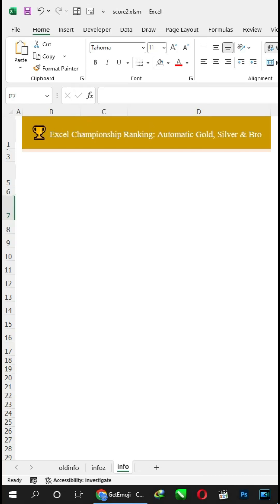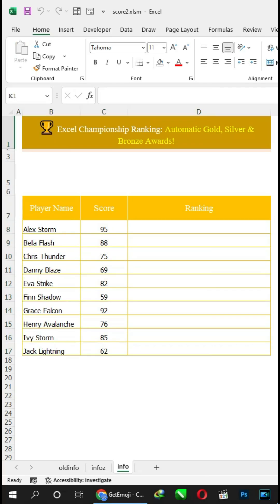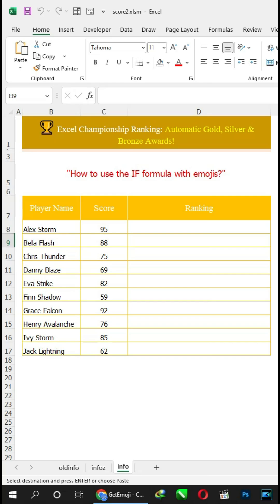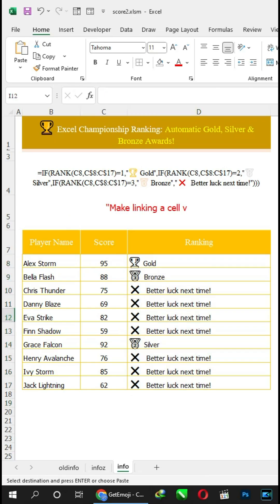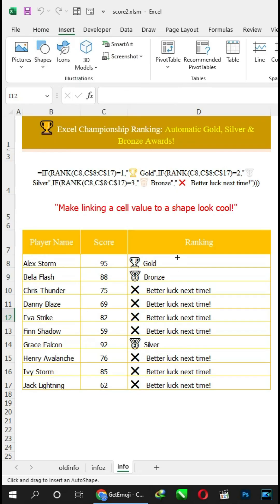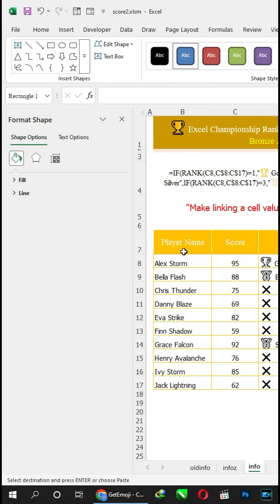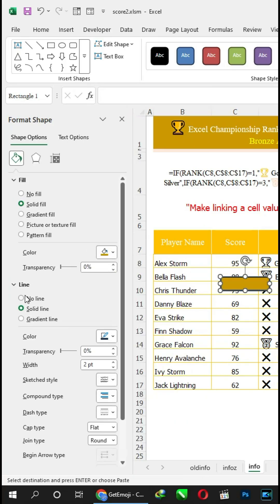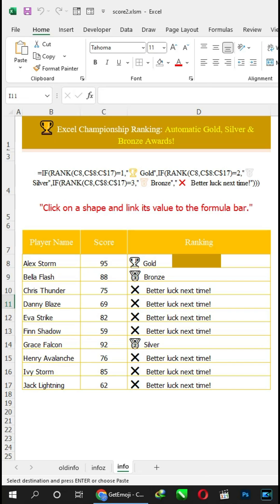🏆 Excel IF and Rank Function : Automatic Gold, Silver & Bronze Awards!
🏆 Excel Championship Rankings! 🏆 Want to dynamically assign Gold, Silver, and Bronze awards based on scores in Excel? This setup does it automatically using formulas! Watch as scores shift and rankings update instantly. Plus, there's a random score generator to see the magic in action!

💡 Formula Used: =IF(RANK(C8,C8:C$17)=1,"🏆 Gold",IF(RANK(C8,C8:C$17)=2,"🥈 Silver",IF(RANK(C8,C8:C$17)=3,"🥉 Bronze","❌ Better luck next time!")))

📌 What you'll learn: ✅ How to rank scores dynamically in Excel ✅ Using conditional formulas for awards ✅ Automating ranking updates with formulas